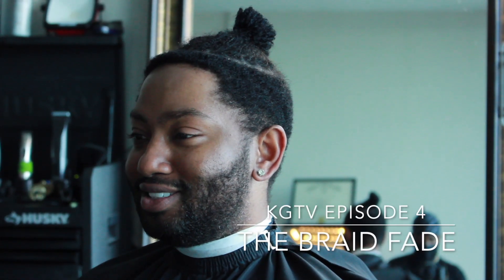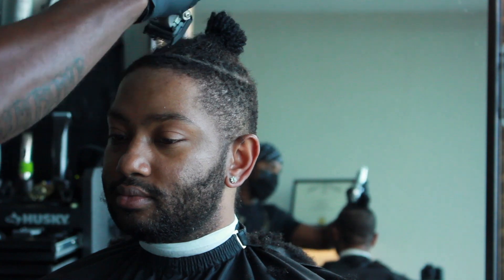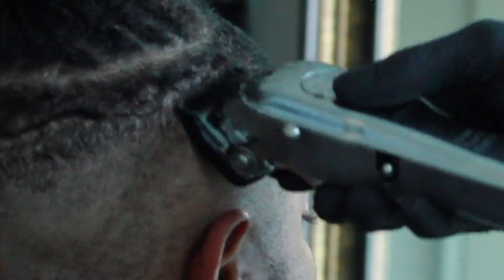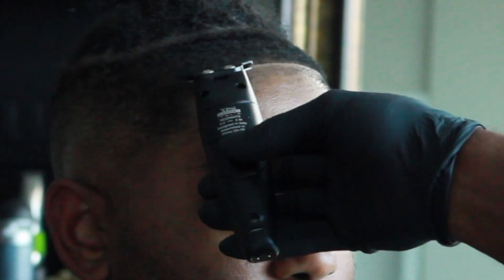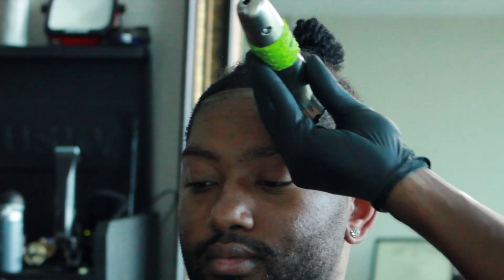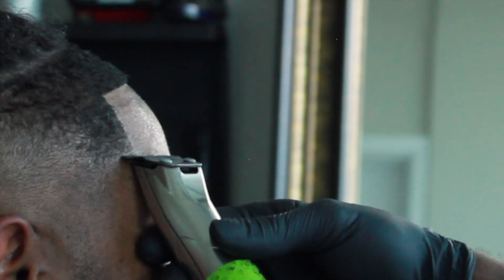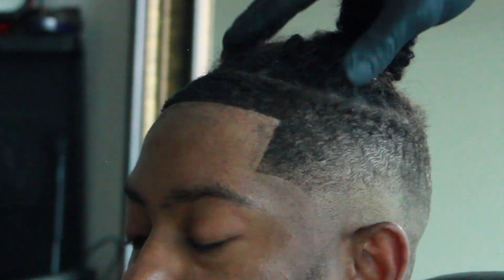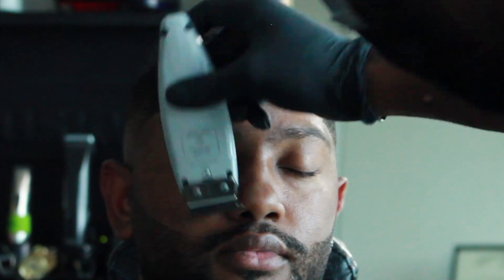KGTV Quarantine Cut EDITION! “The Braid Fade"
Barber Tutorial: THE BRAID FADE by @KLEANGROOMING